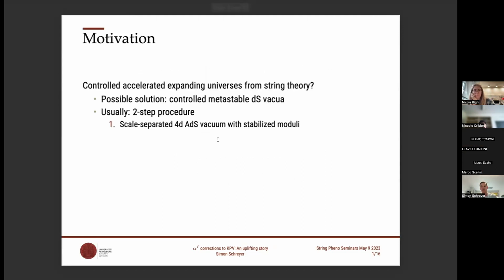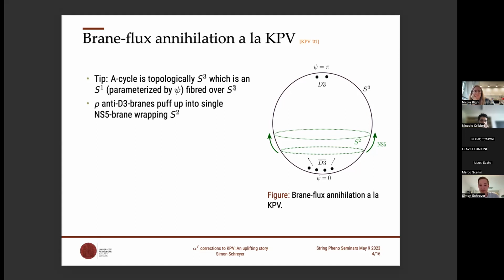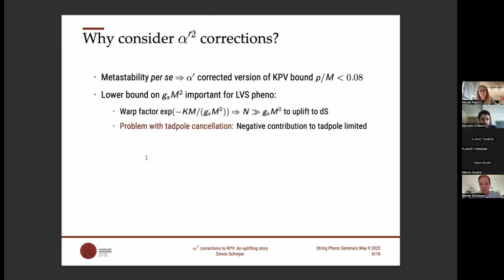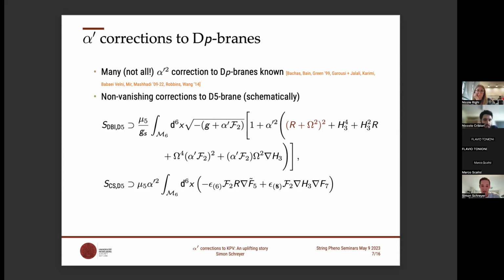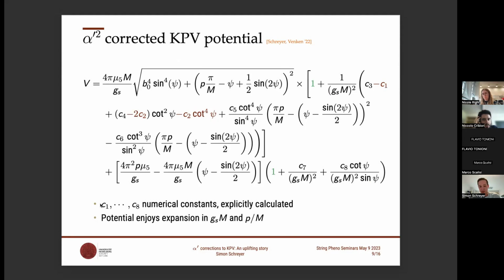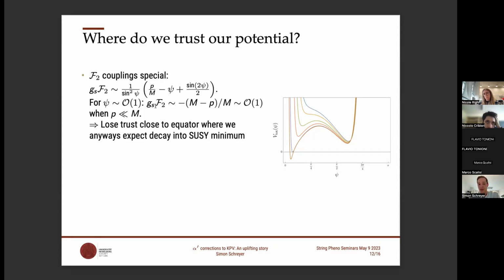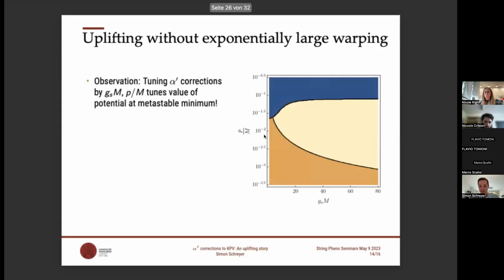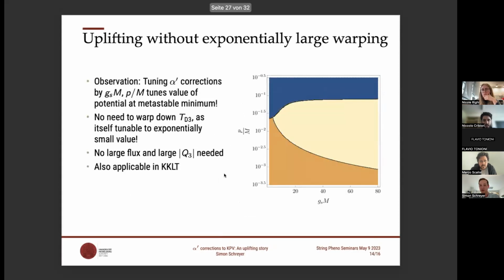Simon Schreyer - α' corrections to KPV: An uplifting story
In earlier work, the effect of $\alpha'^2$ curvature corrections on the NS5-brane responsible for the decay of anti-D3-branes in the set-up of Kachru, Pearson, and Verlinde (KPV) was considered. In this talk, I extend this analysis to include all known $\alpha'^2$ corrections to the action of an abelian fivebrane which involve not just curvature but also gauge fields and flux. This leads to the $\alpha'^2$ corrected potential for the NS5-brane at the tip of the Klebanov-Strassler throat. The resulting potential provides the explicit realization of a novel uplifting mechanism where one can obtain metastable vacua with an arbitrarily small positive uplifting potential by fine-tuning $\alpha'$ corrections against the tree-level potential. This mechanism works for small warped throats, both in terms of size and contribution to the D3-tadpole, thereby sidestepping the issues associated with a standard deep warped throat uplift which are deadly in KKLT and severely constraining in the Large Volume Scenario.